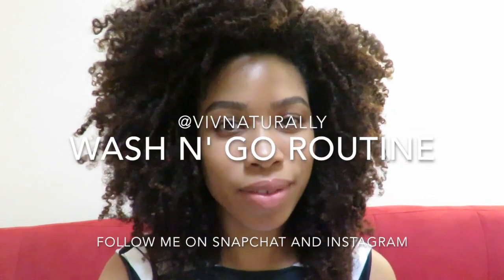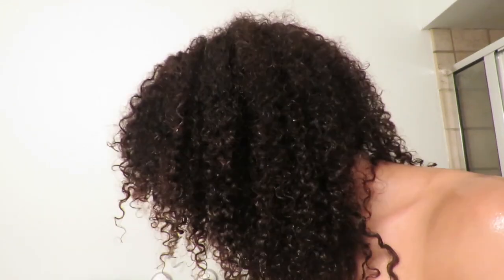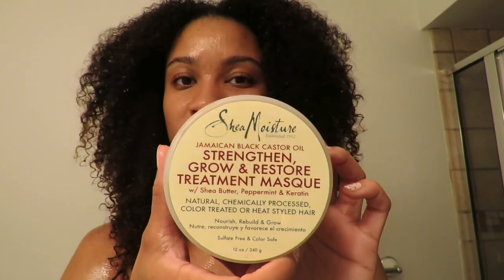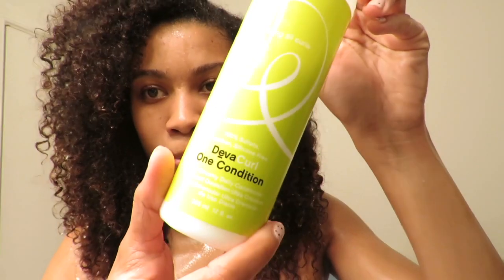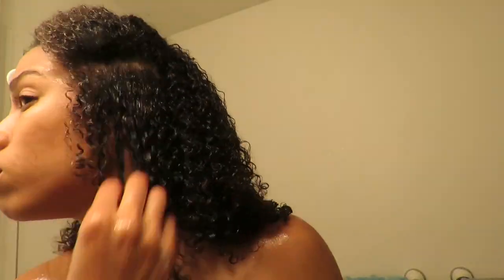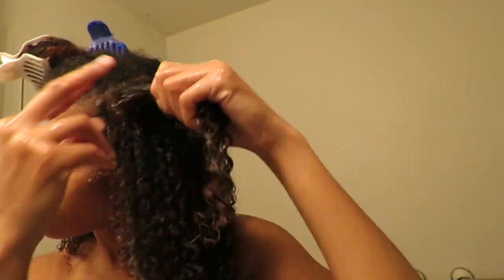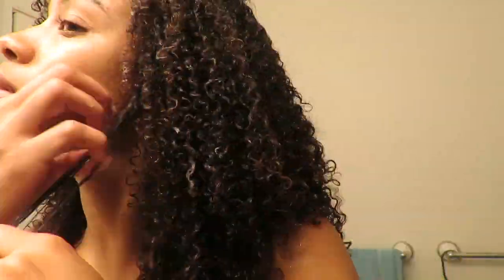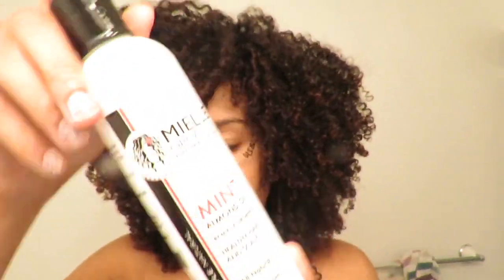3c/4a Wash and Go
Hi Everyone! My name is VivNaturally (Instagram: @vivnaturally , SnapChat: VivNaturally , Twitter: VivNaturally). I am attempting to try my hand at showing people the process I go through for my wash and go. I have explained my process in written form below, but I think a visual explanation is much more easy to understand.

I hope this video can help some of my 3c/4a curly girls in regards to how our hair can be styled!

Please fee free to leave any remarks/questions below and I will try my best to answer to my best ability!

Products Used:
DevaCurl NoPoo
Shea Moisture Jamaican Castor Oil Masque
DevaCurl One Condition

Wash and Go Routine:

If you’re like me, you’ve gone through a lot of different products, and of course a lot of the products that I used previously, I do not any more. I’ve learned to look closely at ingredients and choose products that work best for my hair type. I’ve also learned that the product that one curly girl uses may not be whats best for another curly girl.

My regimen so far: Cowash, detangle, deep condition (with steam), shingle with a good conditioner, diffuse on cold or low heat (sparingly), pineapple, massage/oil my scalp on day 4-5, leave alone lol.

Cowash: I tend to switch cowashes often, but my staple product is DevaCurl No Poo. I will apply the cowash to my scalp and massage, then I will allow the water to rinse the cowash down my strands.

Detangle: Everyone is different. Some people use their fingers, while others use a wide tooth comb or a brush (like the Denman Brush). I have tried all three. The Denman brush caused me to have more split ends and it took entirely too much hair out. My preferred detangling method is a wide tooth comb. Always comb from the ends to the roots.

Deep Condition: Three of my favorite deep conditioners are Shea Moisture Jamaican Black Castor Oil Strengthen, Grow & Restore Treatment Masque, Camille Rose Algae Renew Deep Conditioning Mask, and Camille Rose Coconut Water Penetrating Hair Treatment. They leave my hair soft and manageable. I apply a generous amount to my hair, place my hair in two flat twists, and sit under my steamer for 15-30 minutes. The steam allows my hair shaft to open. By doing this, my hair is able to absorb more moisture.

Shingle: The process of “shingling” is simple. All it means is that you are racking product through your hair from the tips to the roots. I use DevaCurl One Condition and DevaCurl Styling Cream as I separate my hair into four sections and clip them out of the way, working product through my hair per section.

Diffuse: I diffuse on cold (most days) to avoid heat damage. I’ve found that diffusing in this manner also leaves my hair more shiny and soft…it just takes forever. If I am tired or in a rush I will diffuse on the lowest setting after applying a heat protectant.

Pineapple: Pineapple'ing is simply putting all your hair on the top of your hair in a loose pony tail. By doing this your curls are maintained longer and are less likely to be flattened like with a bonnet. Of course a bonnet is great if your hair is not long enough yet, but once it gets long enough to put up, that may be a better option.

Oil: I oil my scalp halfway through the week. I don’t apply the oil directly to the length of my hair as I tried to avoid weighing down my hair unnecessarily. Massaging your scalp also allows blood to flow freely to that area, which in turn can help with growth!

Leave Alone: Don’t touch your hair so much lol Less manipulation means better opportunity for growth and less opportunity for frizz.